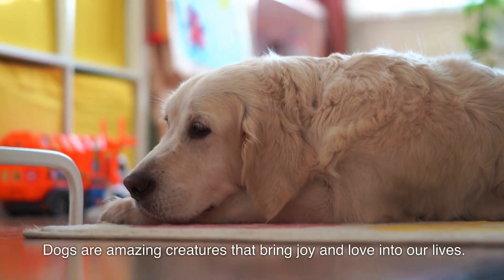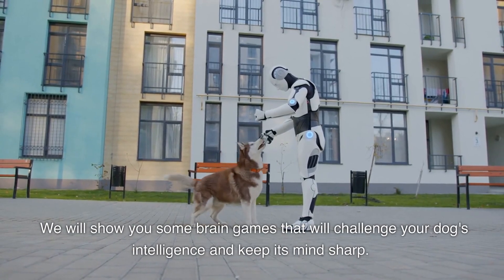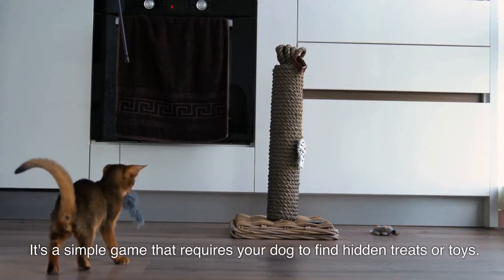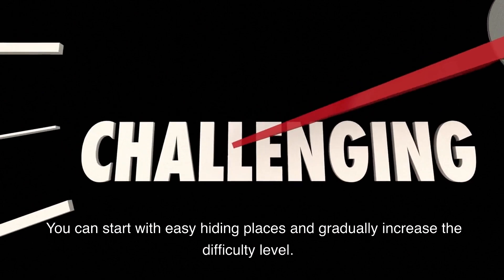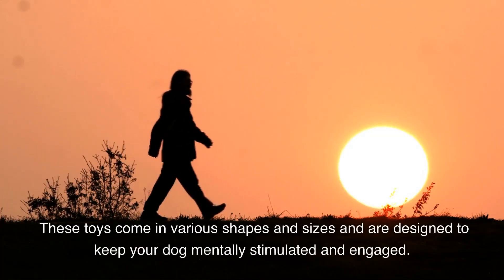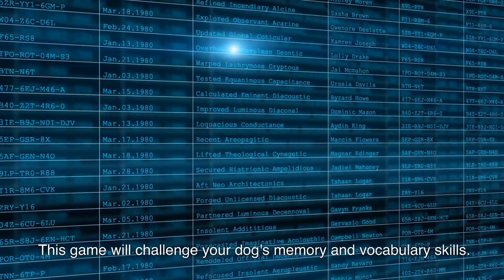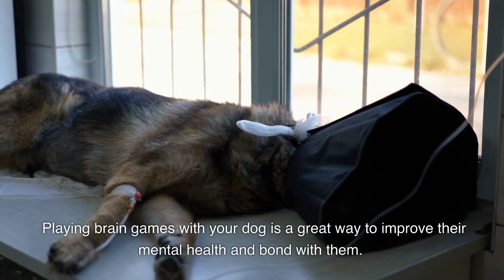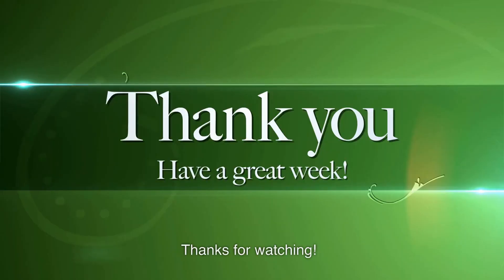Unbelievable Dog Brain Games: What You Didn't Know Your Pet Could Do!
Do you have a dog? If so, you're probably aware of their amazing ability to sense things - from when you're hiding treats to when your dog is about to get
lost in the house. In this video, we're going to show you some incredible dog brain games that you didn't know your pet could do!

From remembering simple commands to playing memory games, these games will amaze and astound you - and your dog! Whether you're a dog lover or not, you're going to love learning about these amazing animal brain powers!

Digital Dog Training Course: 30 Things To Teach Your Dog In 30 Days
Brain Training For Dogs - Unique Dog Training Course! Easy Sell! (view mobile)

You will fail to try not to laugh when watching funny cat and cute Dog videos. IMPOSSIBLE CHALLENGE! This is the funniest and best video ever. It is funny and cute!
Watching funny baby dogs is the hardest try not to laugh challenge. Baby dogs are amazing creature because they are the cutest and most funny. This is the cutest and best video ever. It is funny and cute!

Enjoy new funniest and very cute compilation of the week about try not laugh funny animals' life video.Cats are surely the most popular pets and awesome animals nowadays.Dogs are awesome animals. Despite all their differences, they have much in common, too. And yet, there are dogs that resemble none of their kin in the whole world.But some cats in this video will actually surprise you!
And you can enjoy they in this video.

All their breeds differ by size, features, and color, temperament.

Kindly give a donation in support of the research and video preparations (PAYPAL)

One of our videos was shared by the owner. Some videos we have not contacted the owner. Mention in the subject line “Copyright Concern”.

We will remove the clip, video or come to an agreement. Thank you.

Marlon Mcleod

Thank you a lot for your support and commenting below. See you later.

Bye